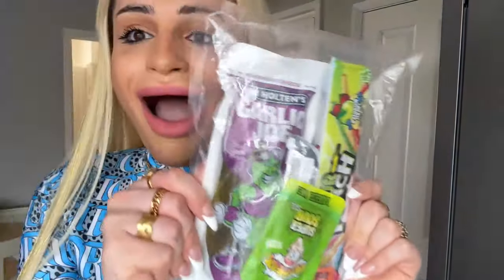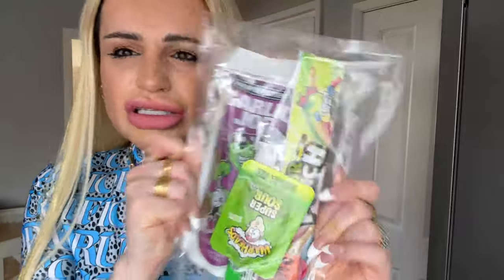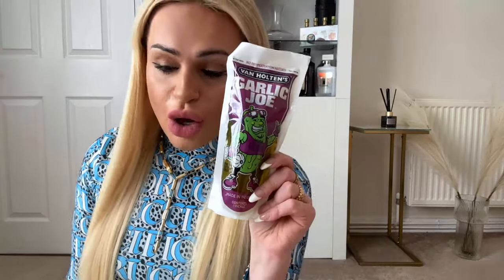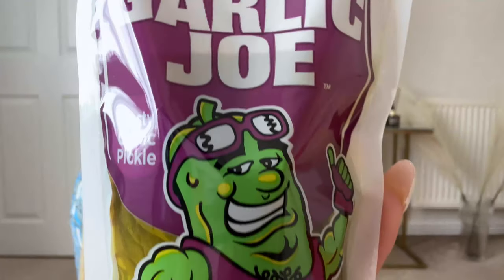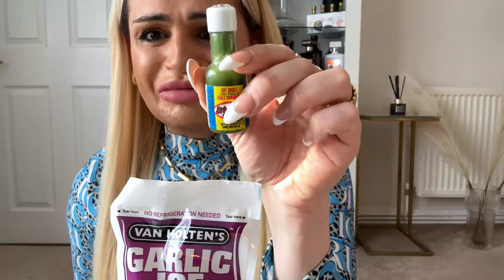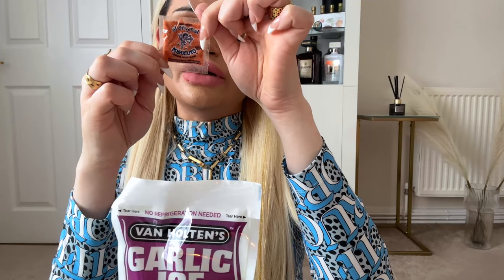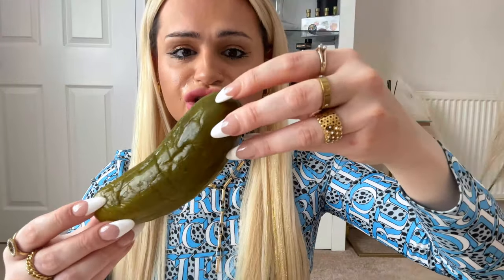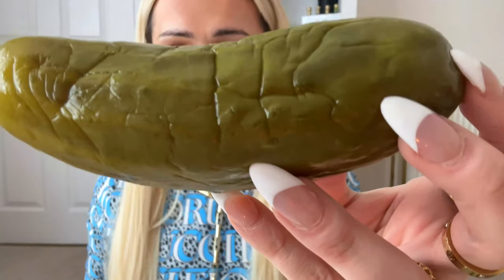TRYING THE VIRAL TIKTOK CHAMOY PICKLE KIT!!